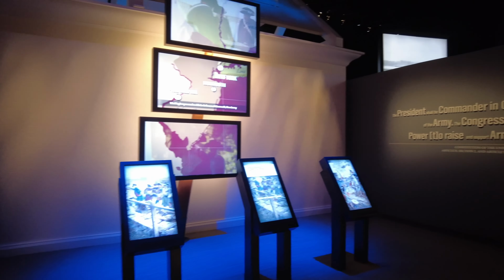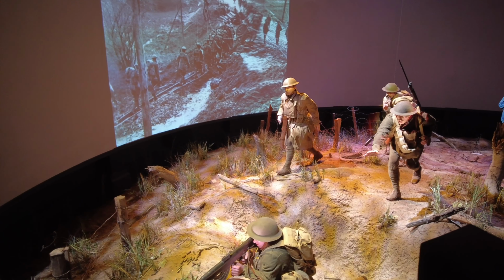Visiting the National Museum of the United States Army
I visited the National Museum of the United States Army in March 2022.  This is located on Fort Belvoir, VA.  The museum is free to visit.

The Video equipment I used to make this video.

Sony Alpha 7 IV

Sony FE 35mm F1.4 GM Full-Frame Large-Aperture Wide Angle G Master Lens

DJI Mic

Green Screen
Neewer 8.5×10ft/2.6×3m Background Stand Support System with Black/White/Green Backdrop, 5500K 900W Continuous Lighting, Softbox, Umbrella, Clamp for Studio Photography Video Gaming